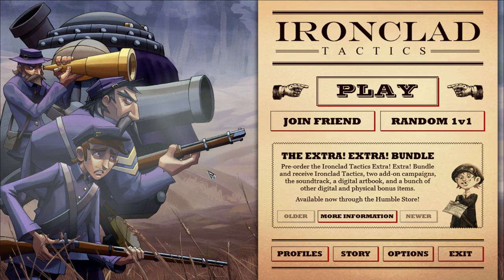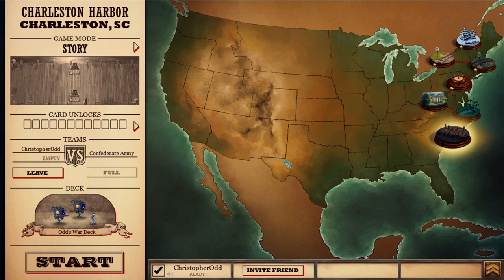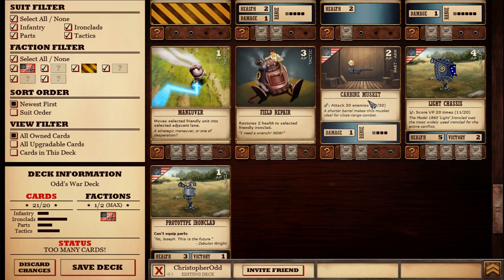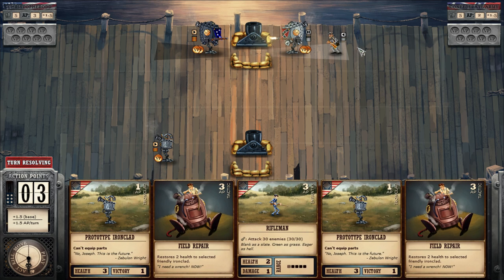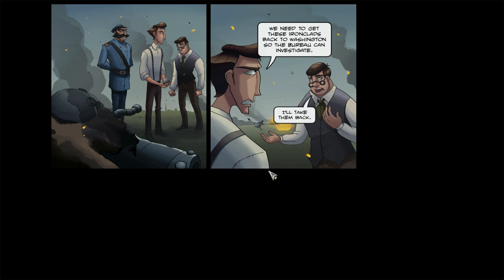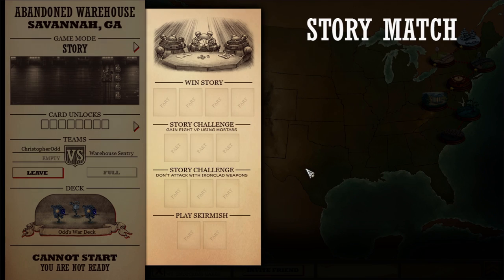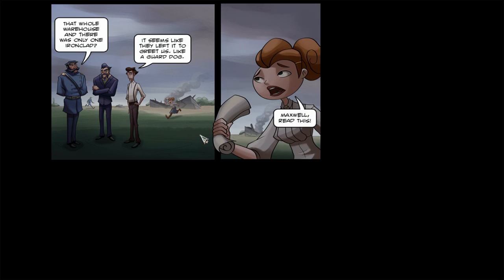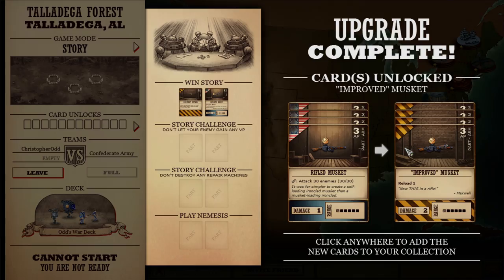Mr. Odd Looks at Ironclad Tactics [Preview/Review/First Impressions/Gameplay]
Ironclad Tactics Game Preview, Review, First Look, Impressions, and Gameplay.

Ironclad Tactics is a fast-paced, card-based tactics game set in an alternate history Civil War - with steam-powered military robots!
Key Features
No microtransactions! Unlock cards by playing the game, not by purchasing them separately.
Experience unique gameplay, with rapid, simultaneous turns that blend the precision of tactics and card games with the spontaneity of fast-paced strategy games.
Follow the campaign story through a fully-illustrated, character-driven interactive graphic novel.
Collect cards as you play through the campaign and build your own decks to crush your foes.
Play with your friends in the co-op story campaign or against them in skirmish and nemesis modes.
Face off against online challengers in quick-skirmish mode, and unlock special cards when you win.